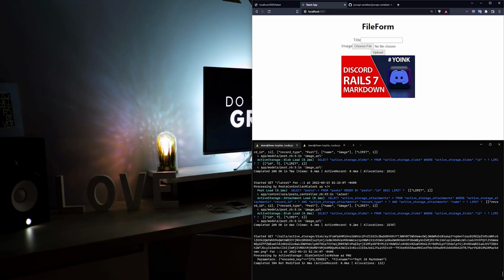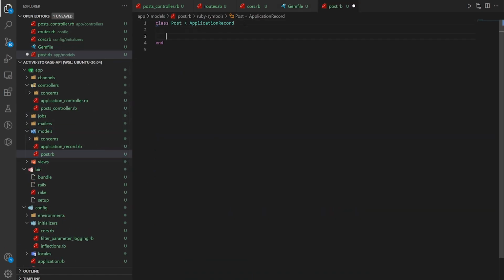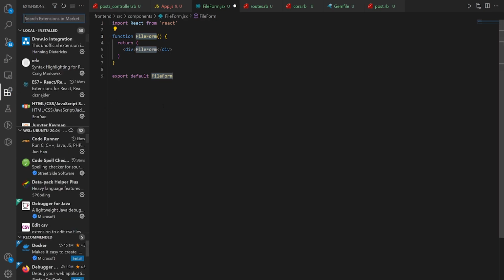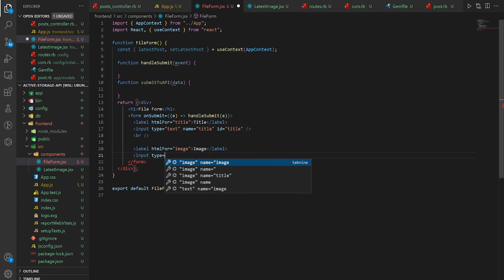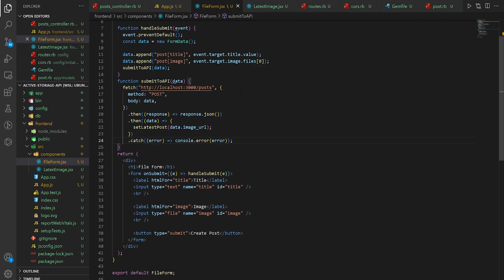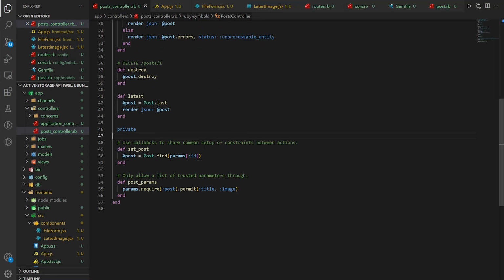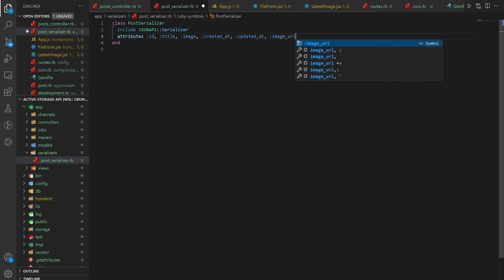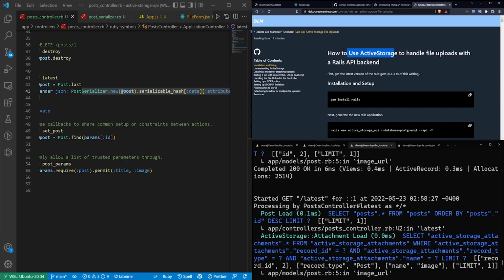API Image Uploads With Active Storage And React In Ruby On Rails 7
Upload images from a JavaScript frontend to your Rails 7 backend using this quick tutorial! This tutorial uses React, but this will also work with Vue, Angular, Svelte, or other framework.

The key is using the JSON API Serializer gem for Rails, which can be used to respond with a custom JSON response that includes the active storage image url. Link for that gem is below.

Timestamps
0:00 Creating The Initial Project Structure
0:56 Creating The Scaffold With Image Attached
1:43 Setup The Backend Rails App
3:56 Creating The Frontend React App
4:05 Setup The React Context API
6:48 Create The React Upload Form
12:13 Displaying The Latest Rails 7 Image In React
15:10 Create Custom JSON Serializer In Rails 7 With JSONAPI-Serializer
19:13 Bugfixes And Project Demo